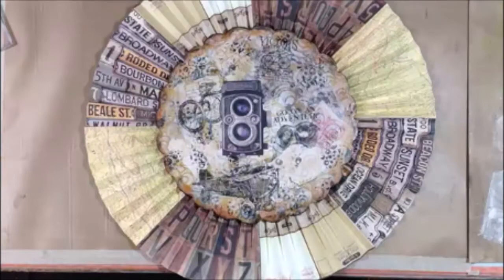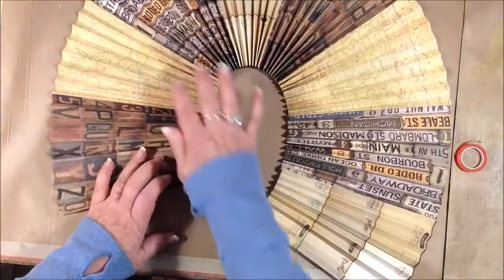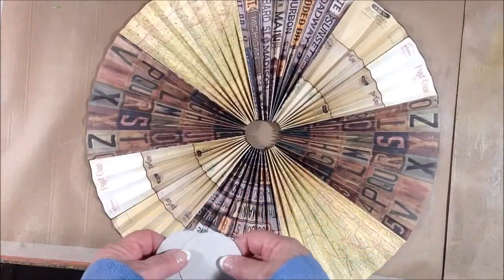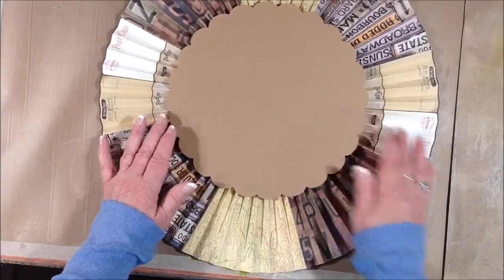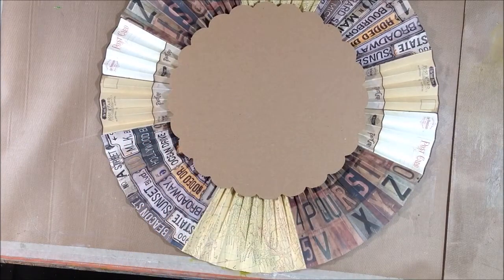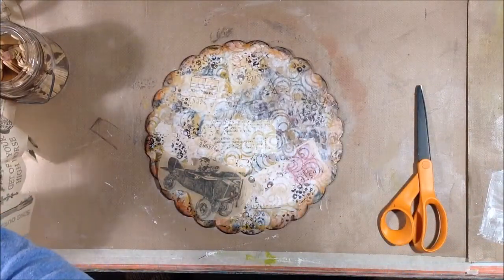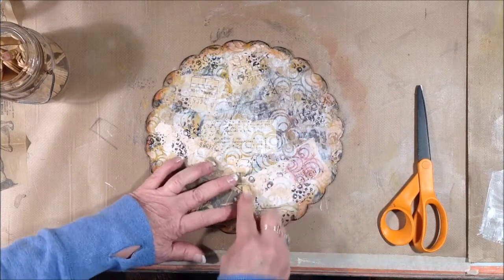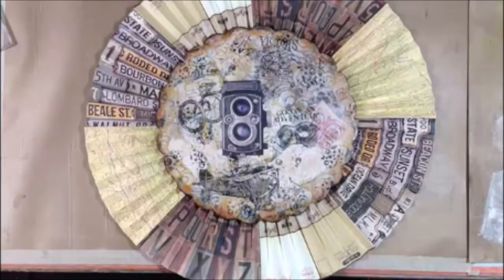Create a Mixed Media Wreath, Process, Part 1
Welcome! Today’s project is a mixed media , paper rosette wreath. This is Part 1.
and is shorter; it shows the final phase and some photos of the finished piece.

I chose a travel theme for my wreath, but use whatever papers speak to you or go with your room. Florals would be really pretty! Ideally, at least three patterns or more work best. Then choose a focal image and some embellishments to bring it all together.

I try to share at least one a week.

MATERIALS USED FOR THIS PROJECT:
Score Board

Red Line Double-sided tape

2-inch paper punch

The Ultimate Glue

Arteza acrylic paint
Mars Black
Yellow Ochre

Fluid matte medium

White gesso

Finnabair stamp – Cheese

Crafters Workshop stencil, Mod Spiral

Archival Inks
Black

Distress Spray Stain, Black Soot

Rusted cheesecloth
Vintage collage papers
Vintage bead necklace

I have been an artist for over 40 years, primarily painting in acrylics. Over the last few years, I have been art journaling on a daily (almost) basis, drawing graphite portraits, creating intuitive art and collage, cold wax oil painting, and dabbling in watercolor.

I have tons of ideas to share and I hope by using YouTube, I can gain like-minded subscribers who love some form of art and love to learn new ideas and techniques. I believe everyone can make great art!

If you haven’t already, please subscribe so you don’t miss more good ideas that I will be sharing regularly for mixed media, art journaling, collage, canvas art, watercolor and acrylic painting, and more. And since I am really trying to grow this channel, I would appreciate it so much!